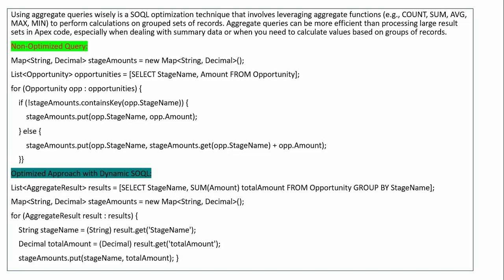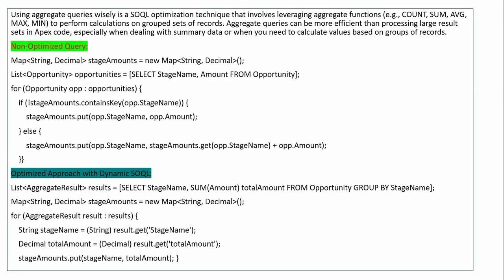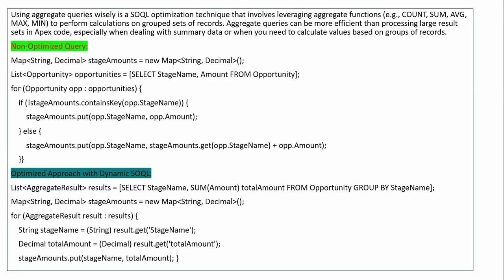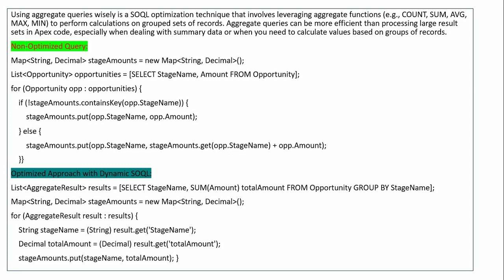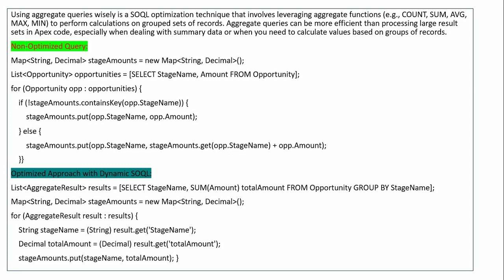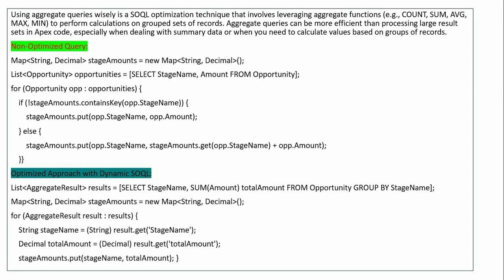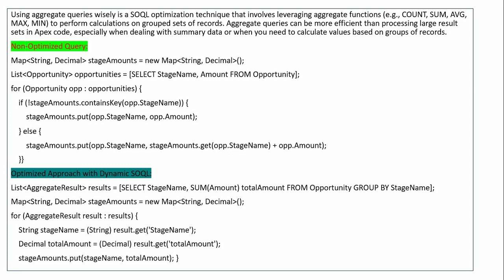Using aggregate queries wisely SOQL optimization technique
Using aggregate queries wisely is a SOQL optimization technique that involves leveraging aggregate functions (e.g., COUNT, SUM, AVG, MAX, MIN) to perform calculations on grouped sets of records. Aggregate queries can be more efficient than processing large result sets in Apex code, especially when dealing with summary data or when you need to calculate values based on groups of records.

Example Scenario:
Consider a scenario where you have a custom object named Opportunity and you want to calculate the total amount of opportunities for each stage.

Non-Optimized Approach:
In a non-optimized approach, you might retrieve all opportunities and then iterate through them in Apex code to calculate totals for each stage.

Map String, Decimal  stageAmounts = new Map String, Decimal ();

List Opportunity opportunities = [SELECT StageName, Amount FROM Opportunity];

for (Opportunity opp : opportunities) {
    if (!stageAmounts.containsKey(opp.StageName)) {
        stageAmounts.put(opp.StageName, opp.Amount);
    } else {
        stageAmounts.put(opp.StageName, stageAmounts.get(opp.StageName) + opp.Amount);

Optimized Approach with Aggregate Query:
Using an aggregate query, you can calculate the total amount for each stage directly in the query.

List AggregateResult  results = [SELECT StageName, SUM(Amount) totalAmount FROM Opportunity GROUP BY StageName];

for (AggregateResult result : results) {
    String stageName = (String) result.get('StageName');
    Decimal totalAmount = (Decimal) result.get('totalAmount');
    stageAmounts.put(stageName, totalAmount);
In this example:

The aggregate query uses the SUM function to calculate the total amount for each stage.
The results are returned as AggregateResult objects, and you can extract the values using the get method.
Benefits of Using Aggregate Queries Wisely:
Reduced Data Transfer:

Aggregate queries can return summarized data directly from the database, reducing the amount of data transferred between Salesforce and the Apex code.
Improved Performance:

Aggregate queries can be more efficient than processing large result sets in Apex, especially when dealing with calculations on grouped data.
Simplified Code:

Using aggregate queries can simplify your Apex code by moving calculations to the database, resulting in cleaner and more readable code.
Reduced Governor Limits Impact:

Aggregate queries can help reduce the impact on governor limits such as query row limits by performing calculations directly in the database.
Considerations:
Data Volume:

While aggregate queries are efficient, consider the volume of data you're working with. Extremely large datasets might still require careful consideration and testing.
Query Complexity:

Complex aggregate queries with multiple functions and grouping can become hard to read and maintain. Strike a balance between simplicity and functionality.
Governor Limits:

Be aware of governor limits related to aggregate queries, such as the number of rows returned and the number of groupings.
Conclusion:
Using aggregate queries wisely is a valuable SOQL optimization technique in Salesforce development. It allows you to perform calculations on grouped data directly in the database, reducing the need for complex Apex code and improving overall performance. Always consider the specific requirements of your use case and the nature of your data when deciding whether to use aggregate queries.